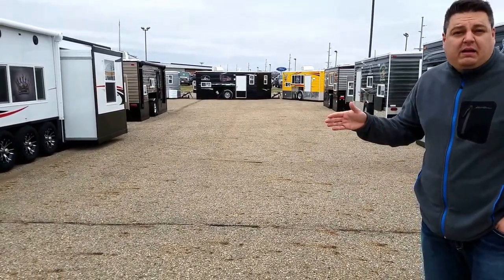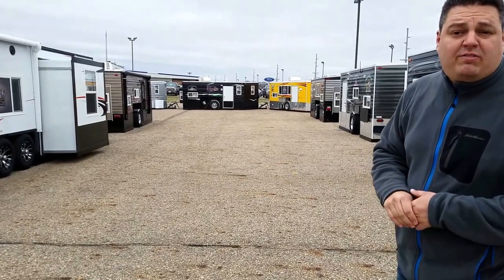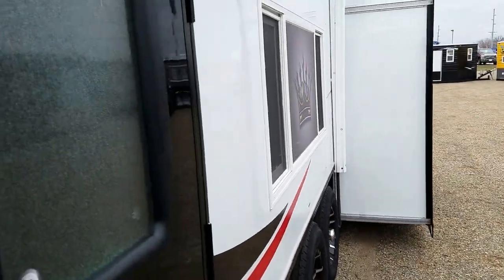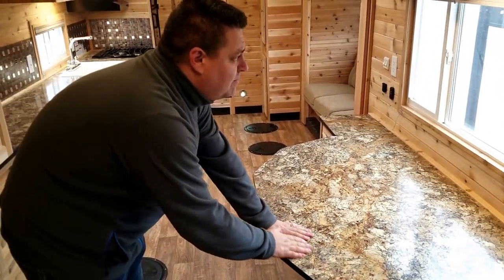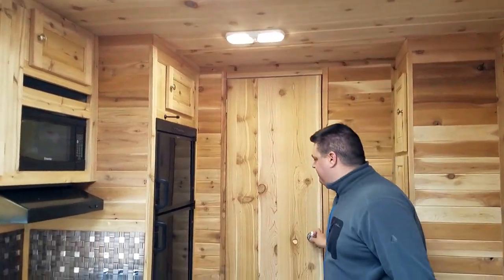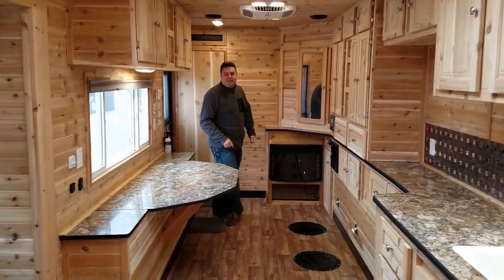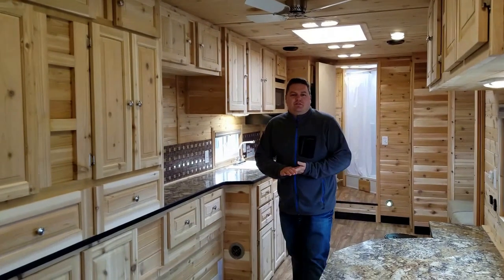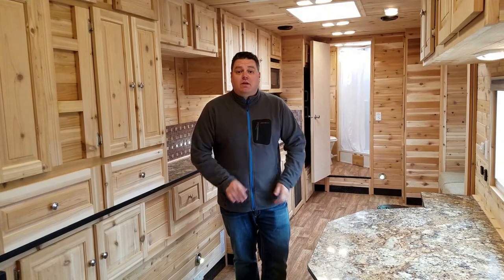New 2017 Kings Castle, Awesome inside!! SmokeyHills.com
New 2017 Ice Castle Kings Castle with wood flooring and slide outs. SmokeyHills.com